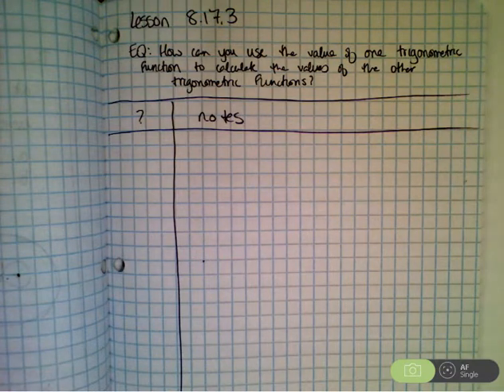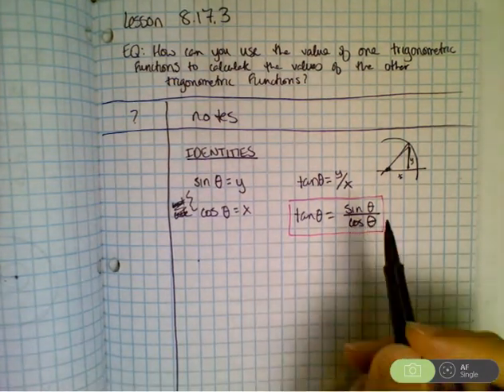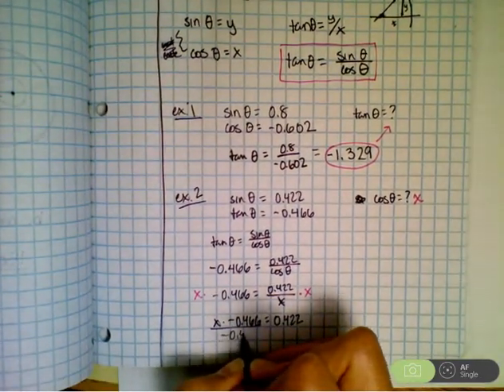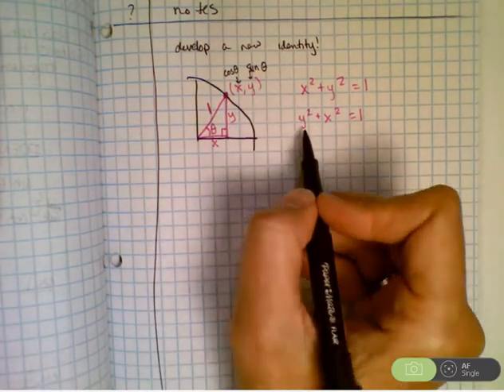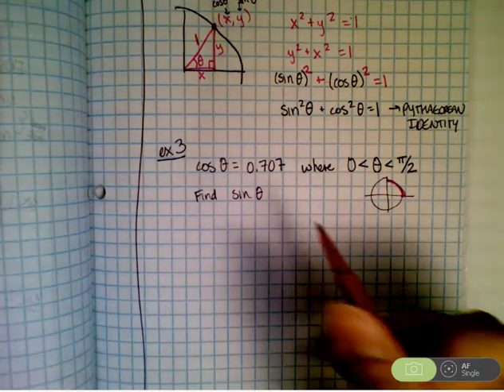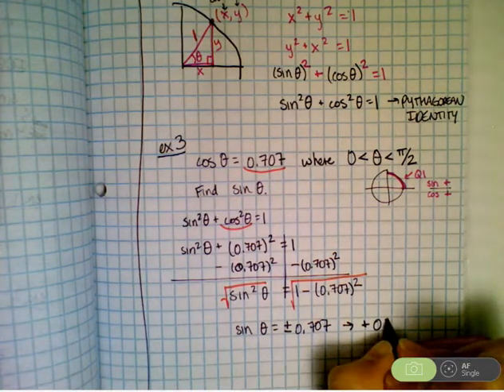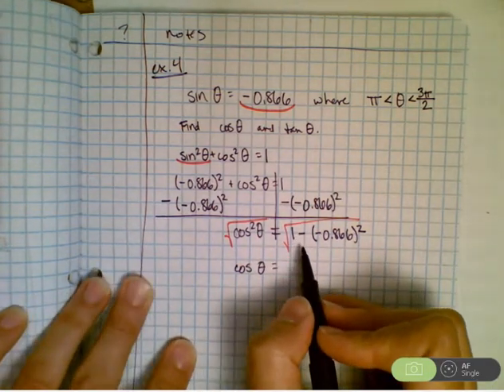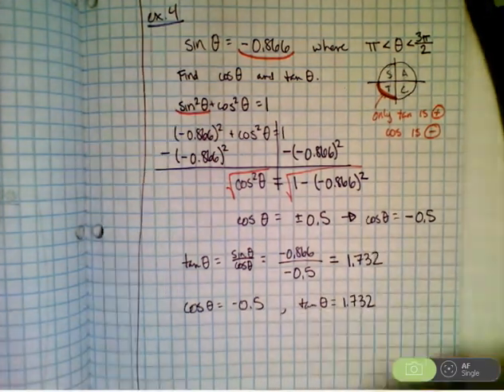Lesson 8.17.3 Trig Identities